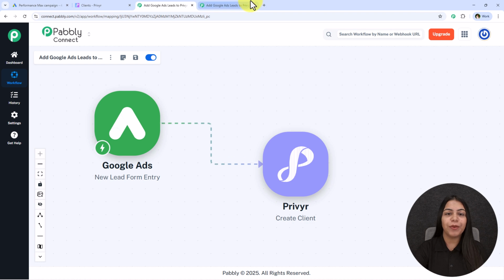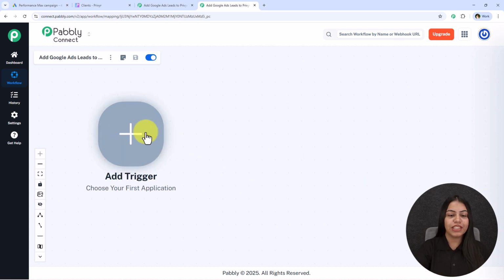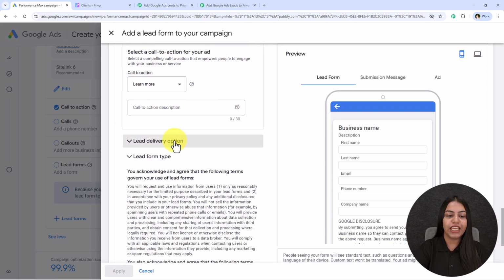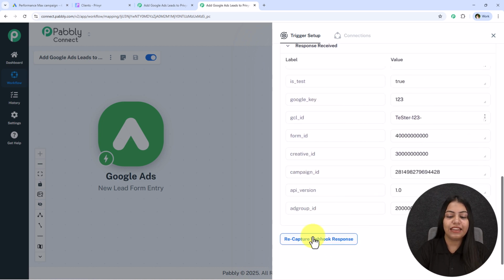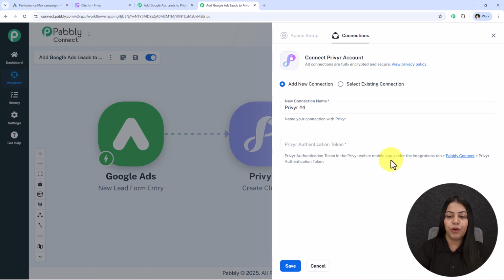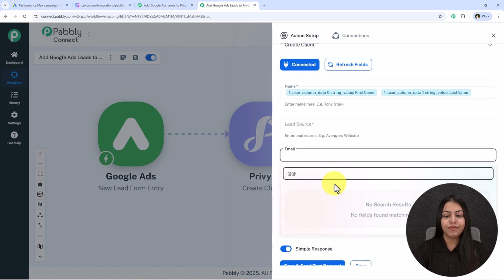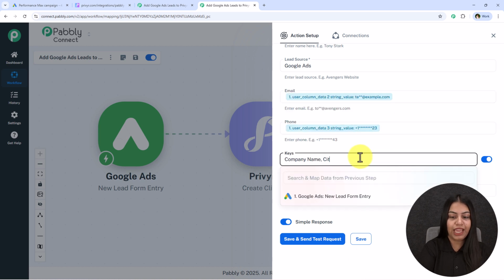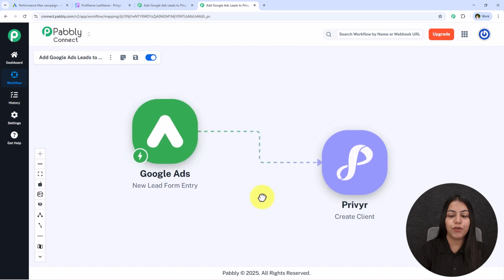How to Add Google Ads Leads to Privyr Automatically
In this video, you'll learn how to automatically add Google Ads leads to Privyr. We’ll guide you through the process of capturing leads from your Google Ads campaigns and seamlessly transferring them to Privyr for efficient client management. Pabbly Connect simplifies this task by automating the integration between Google Ads and Privyr, eliminating the need for manual data entry. This automation streamlines your lead management process, saving you time and helping you focus on converting leads into customers.

Use Case:-

Whenever a new lead is captured from Google Ads, the details are automatically added to Privyr as a contact.
This helps you follow up instantly, share offers via WhatsApp or SMS, and close more deals — all without manual data entry.

Benefits of Pabbly Connect:

1. Automation: Save time, money, and resources by automating tasks.

2. Integration: Connect various web services to create efficient workflows.

3. Security: Enjoy industry-standard security for your data.

4. Scalability: Easily add new applications and services to your workflow.

5. Cost-effective: Choose from plans suitable for different business sizes, with no charges for internal tasks.